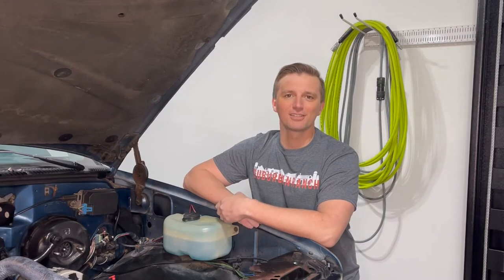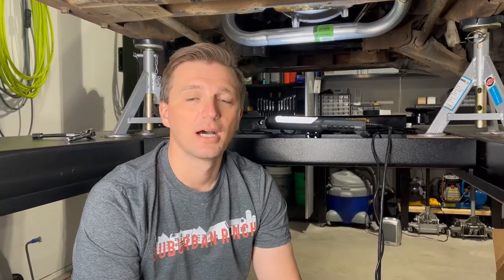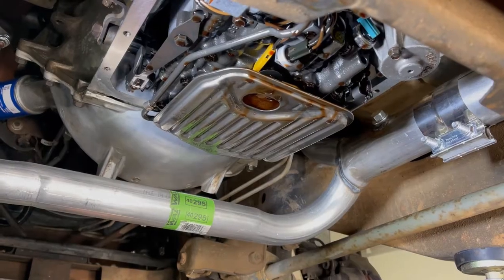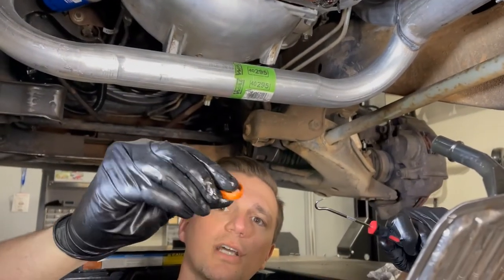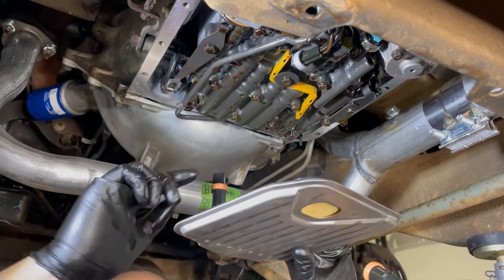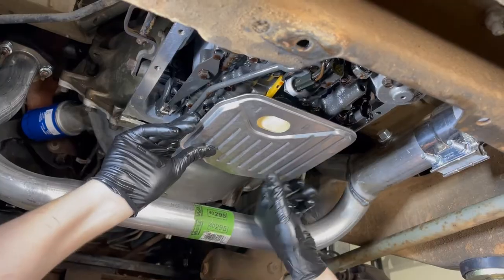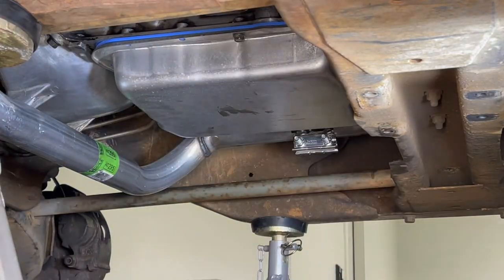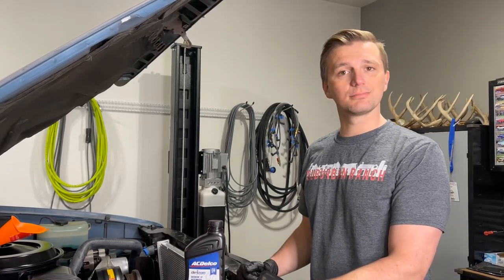Replacing the transmission oil pan and filter on an 88-98 OBS Chevy 1500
We replace the transmission oil pan and filter on the 1990 GMC k1500 GMT400.

Transmission oil filter: part# TF235
Transmission oil pan: part# 8667545
Moroso gasket: part# 93104
ACDelco Dexron-VI Automatic Transmission Fluid: 88865549